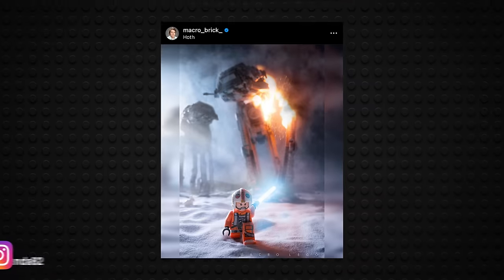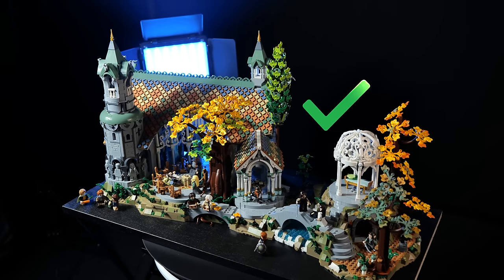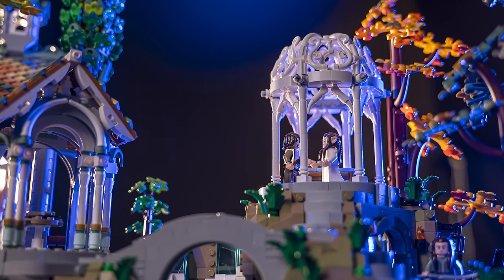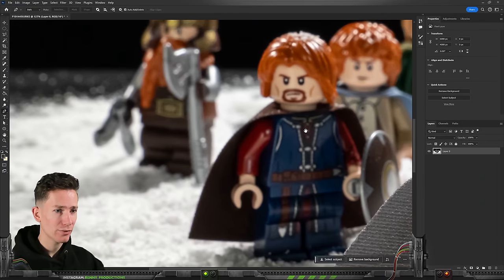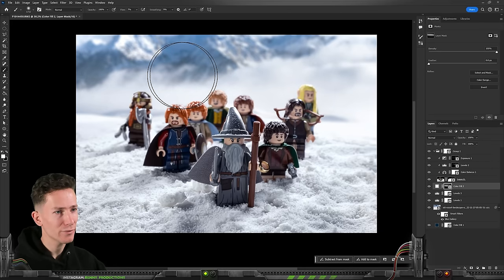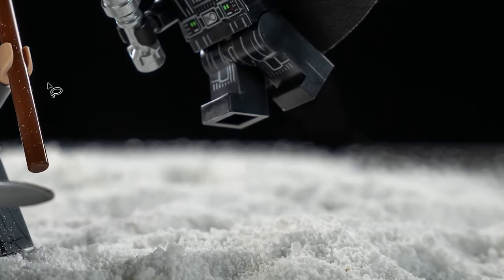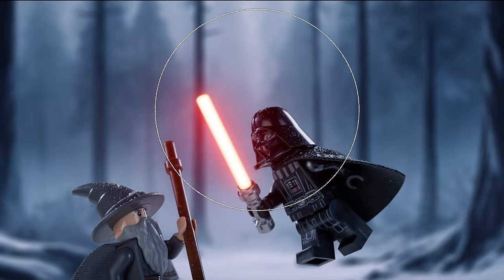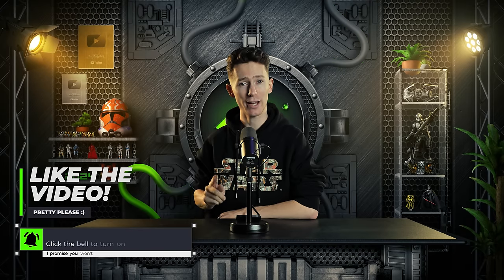How to Make Your LEGO Come to Life!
In today's new video I'm again trying something new: LEGO Photography. On Instagram I see countless of these photo (manipulations) of LEGO figures in different environments, and I had become quite anxious to try this out for myself! For this experiment I decided to buy LEGO Rivendell to use as my primary set, but ended up being much happier with the minifig-only images. Using artificial snow I tried making a bed of snow for the figures to walk on, and those turned out great in my opinion.

Got any fun original ideas for future videos? Let me know down below!

Chapters:
Intro: (0:00)
LEGO Rivendell: (0:33)
Simplistic Photography: (1:12)
Experimenting with Minifigures: (4:01)
Darth Vader vs Gandalf: (7:34)
Results and Outro: (11:10)